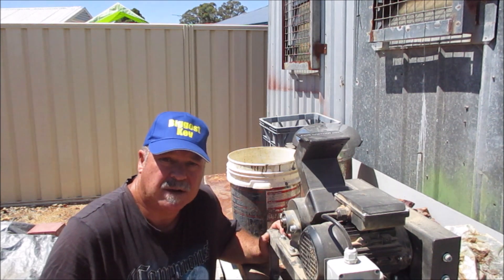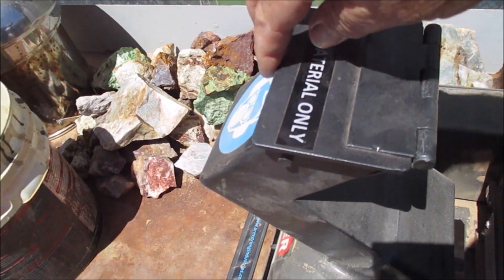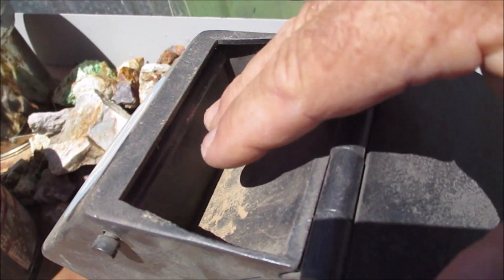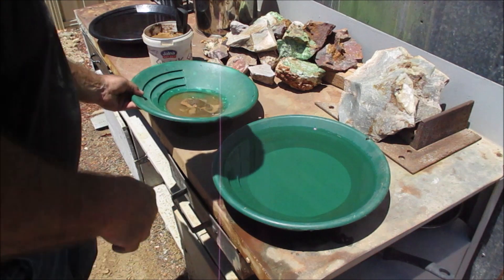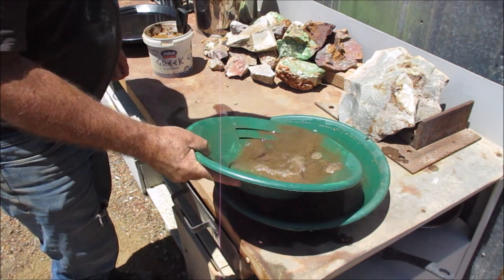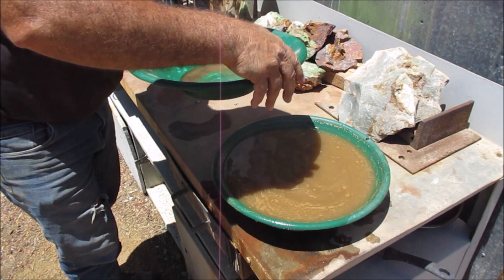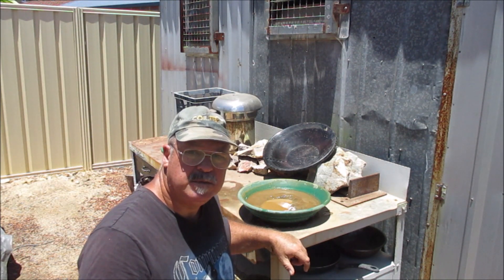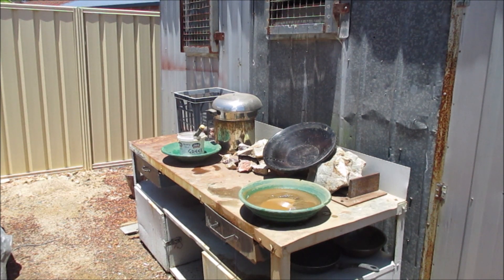Fine Gold In Hematite Ep 2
G'Day Friends,
                          Today I crushed and panned some Hematite Rock I had from a previous trip out bush. I hope you enjoy my video.
Cheers
Kev